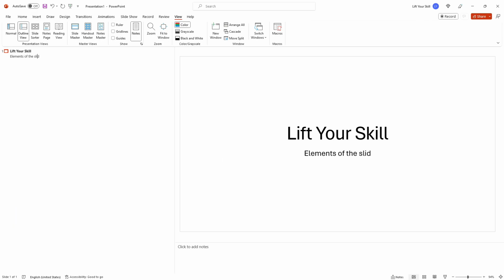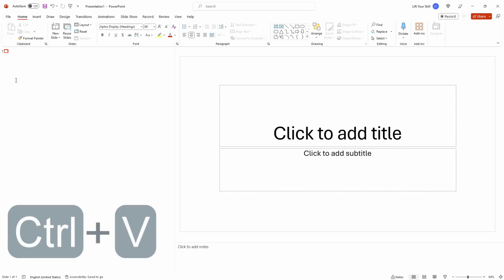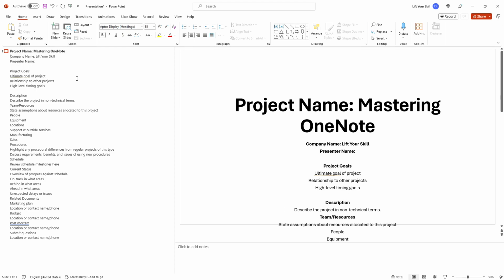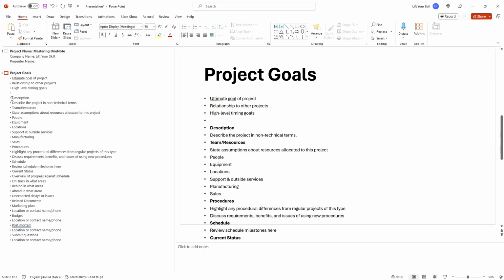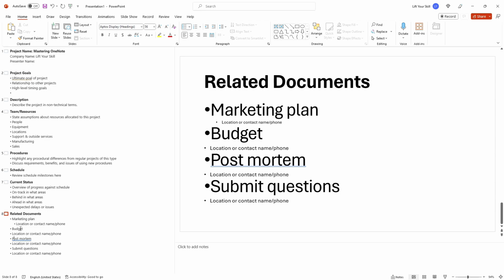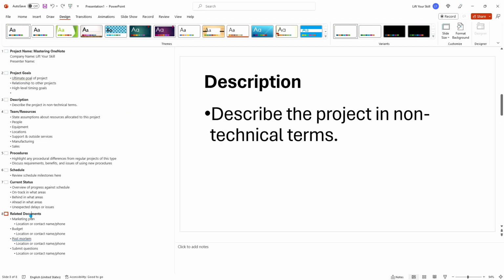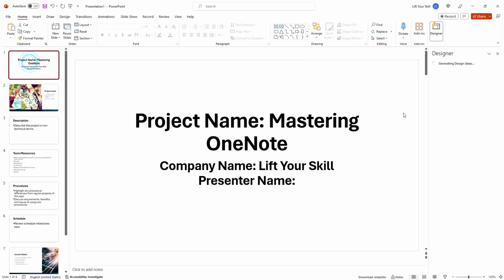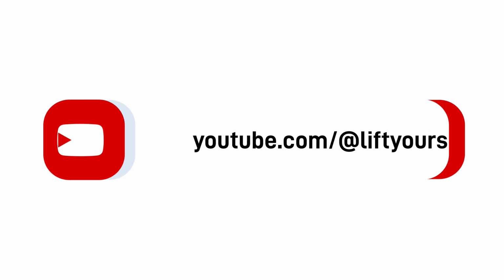Make your OneNote notes to PowerPoint presentations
One of many advantages of Microsoft Office is that its various applications are interoperable. This interoperability works on different levels but on the most basic level it allows using content created in one application to do something in another.

We end up often in situations when we have to create PowerPoint presentations based on some notes we have taken before. This usually means hours spent on manually creating slides and copying texts between applications.

However, there is a simple way of creating PowerPoint presentations based on your OneNotes with just a few clicks and keypresses! This will save a lot of time and increase your productivity.

0:00 Intro
0:30 Notes in OneNote
1:30 Outline view in PowerPoint
2:29 Creating slides based on notes
4:23 Themes
4:31 Designer
5:13 Outro